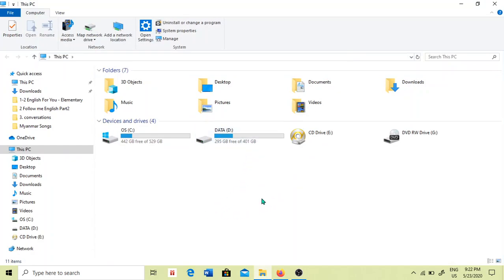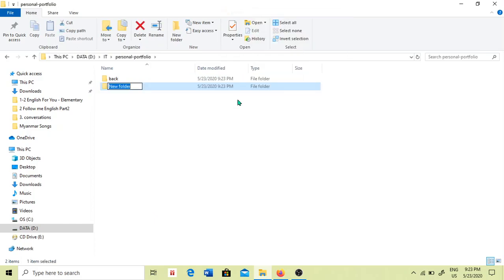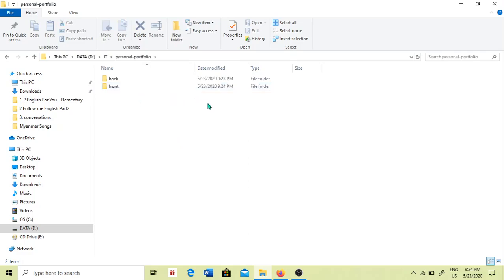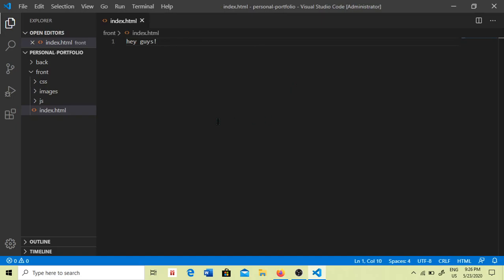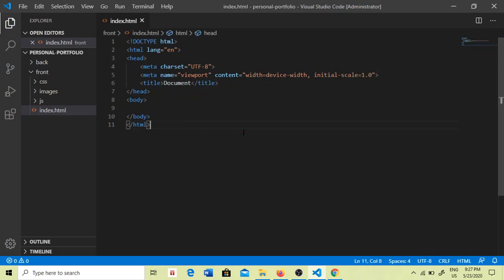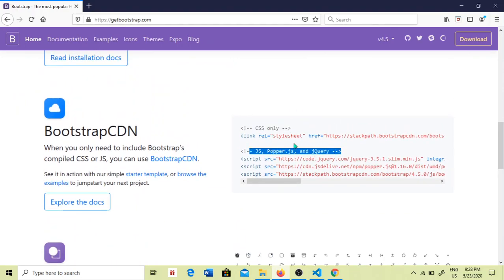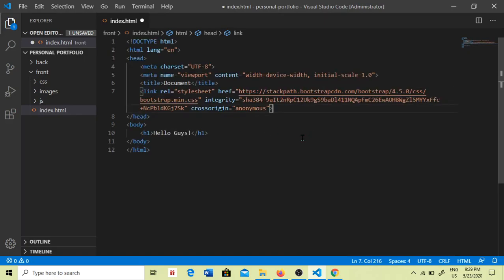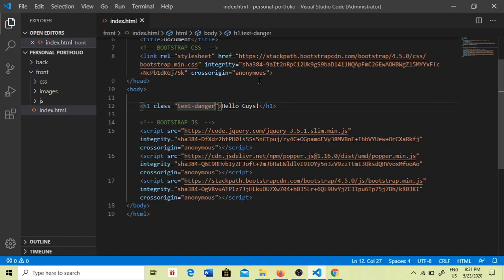01. Create project folder and link bootstrap - Myanmar Programming Tutorials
Building a personal website from scratch